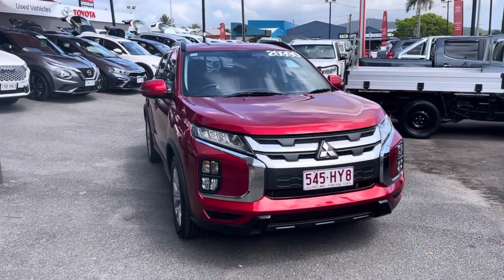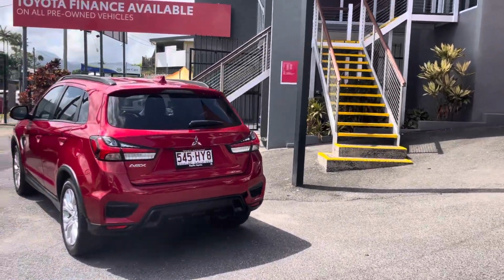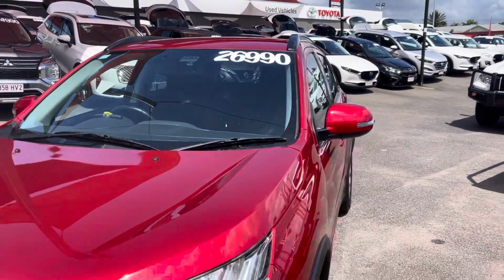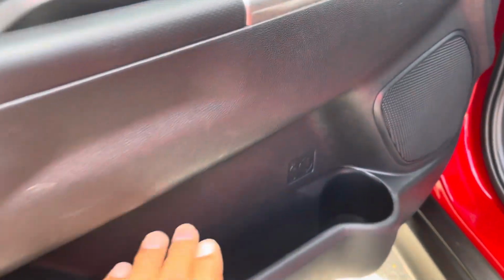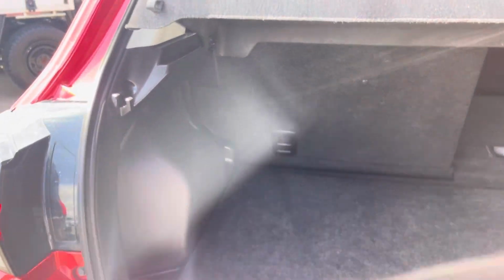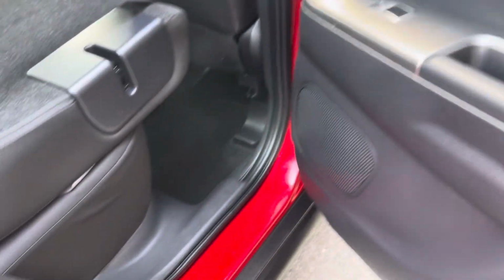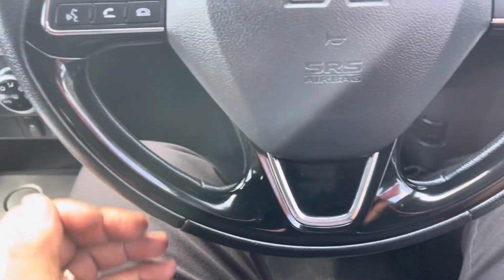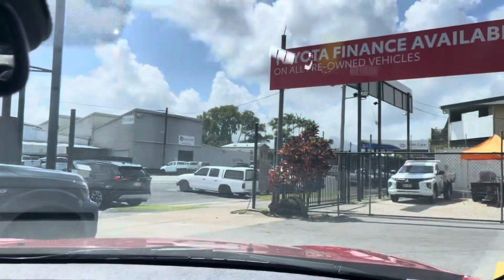2021 Mitsubishi ASX LS 2WD Wagon For Mary